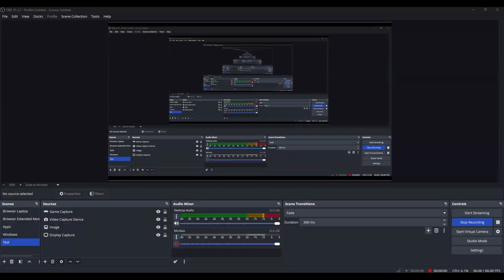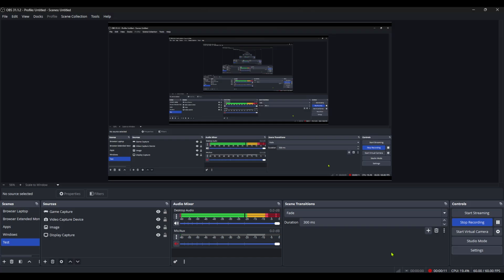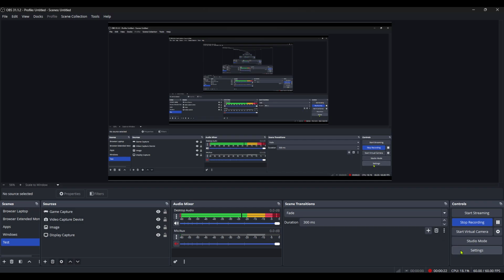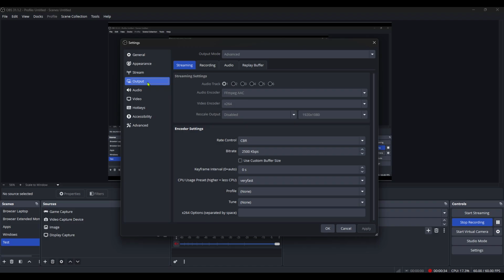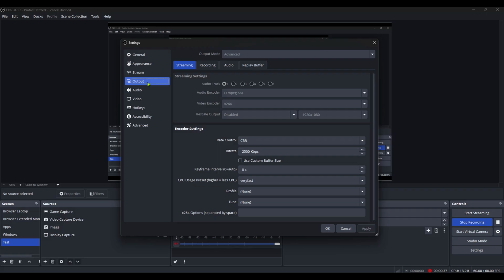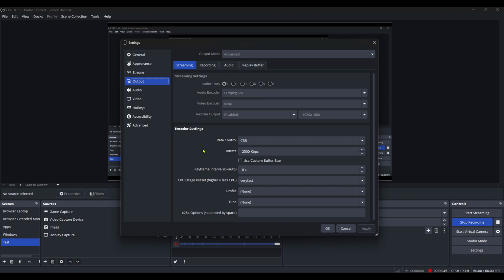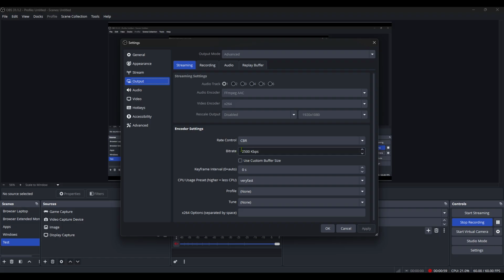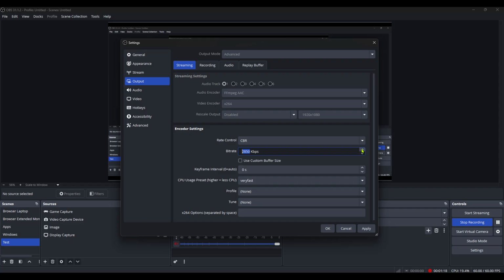How To Fix Lag And Dropped Frames - Obs Studio [2025 Guide]